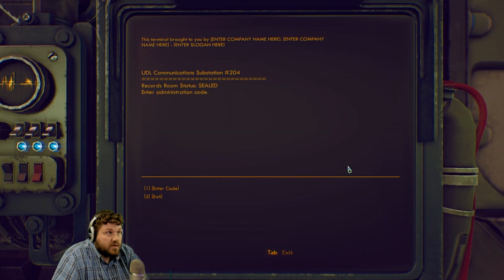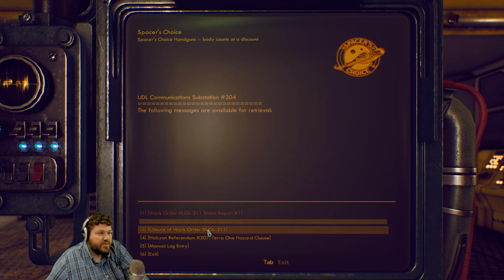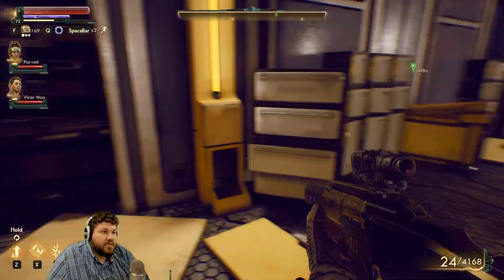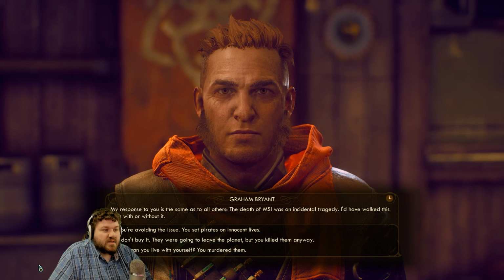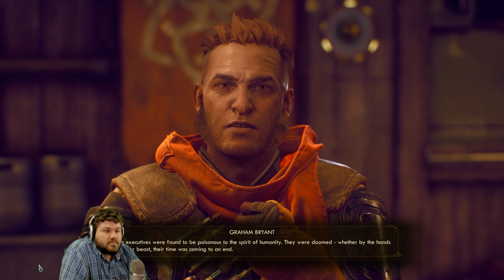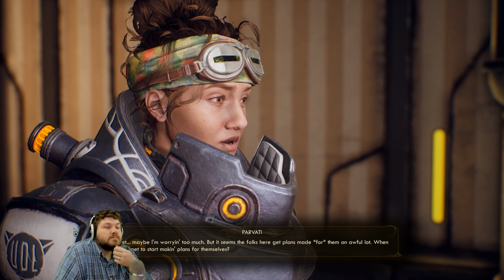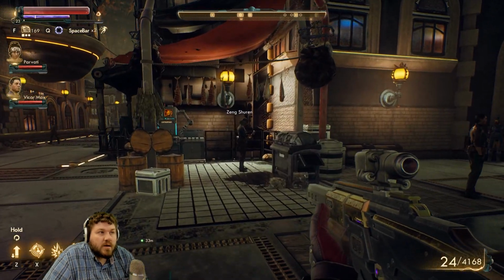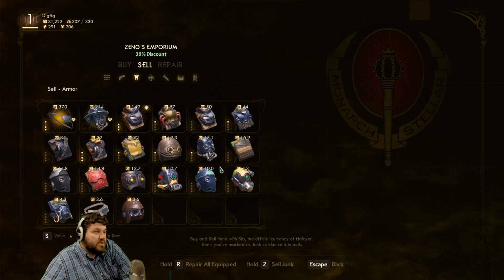The Outer Worlds Ultimate Let's Play 59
We play through The Outer Worlds